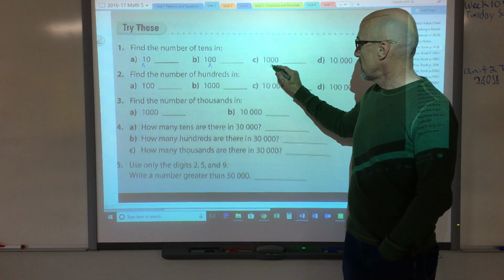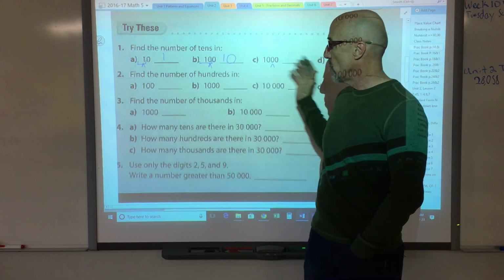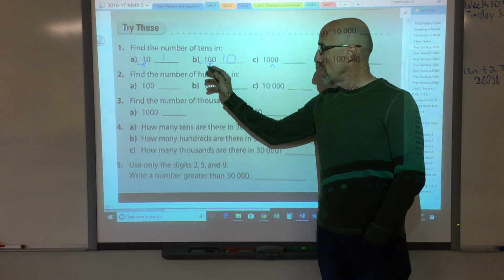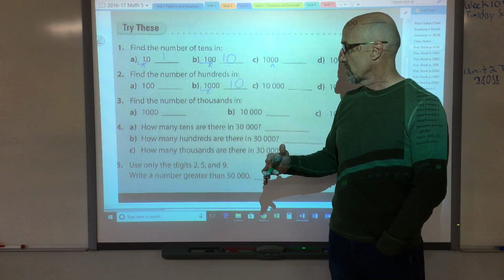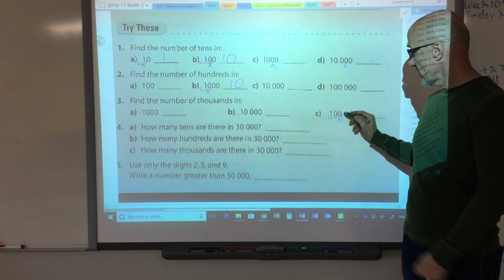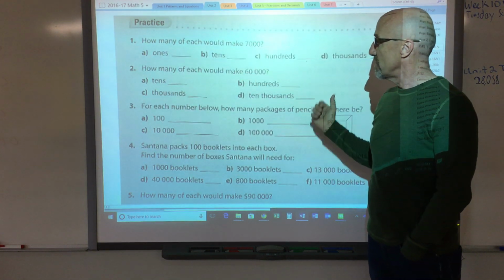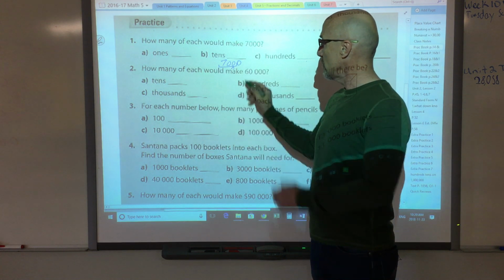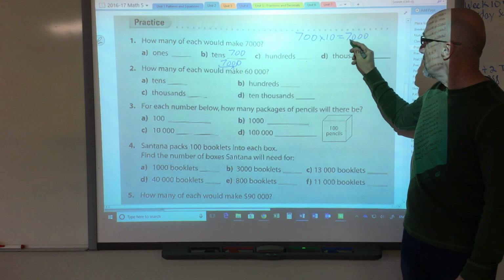Unit 2, Lesson 1